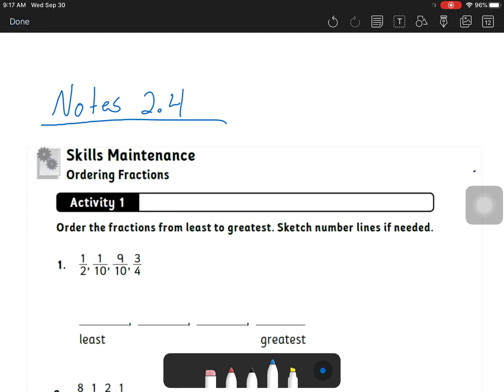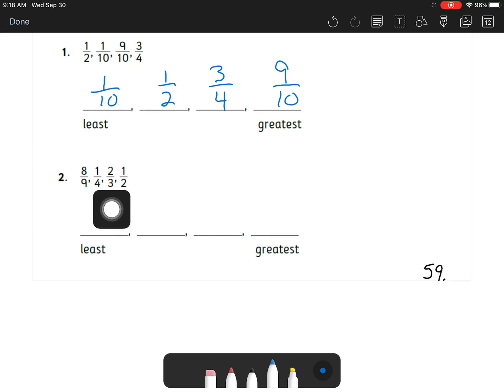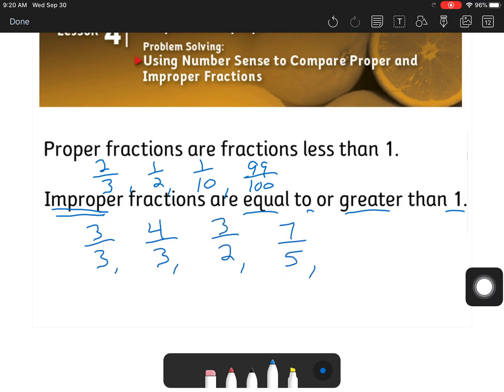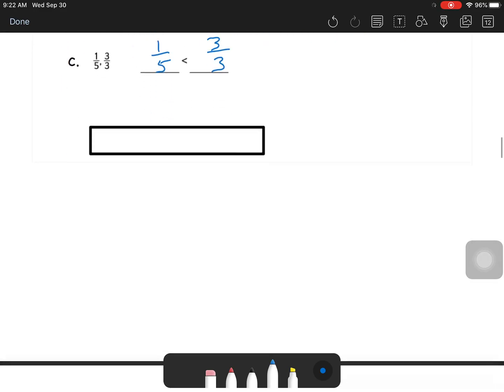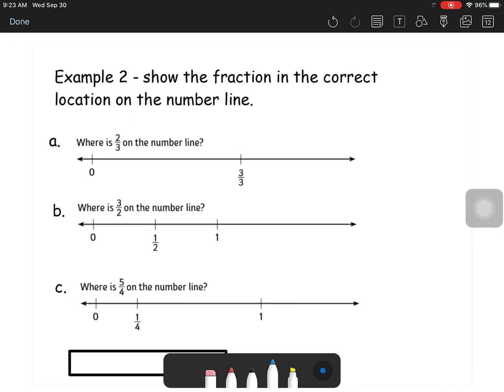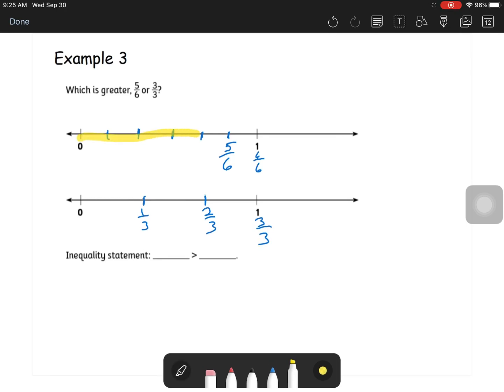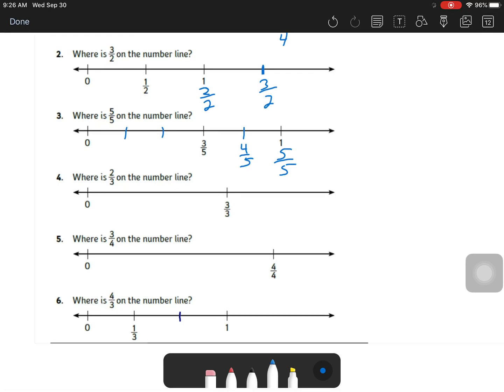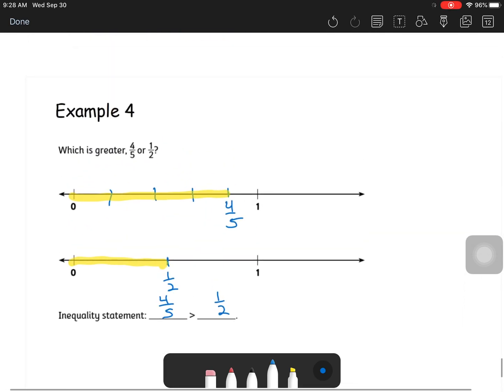September 30, 2020